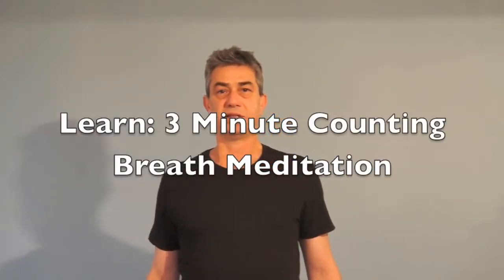Counting Breath Meditation | Chi Kung and Tai Chi